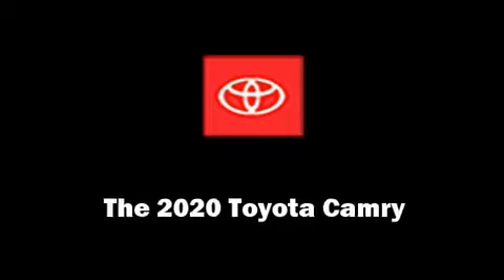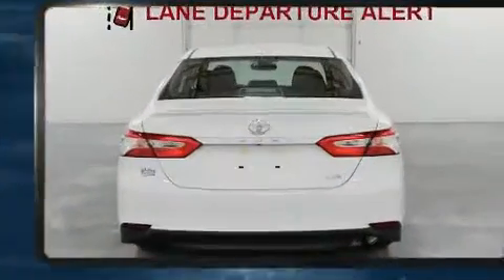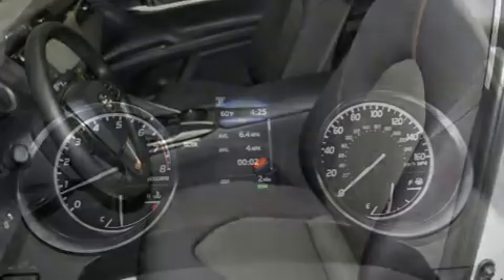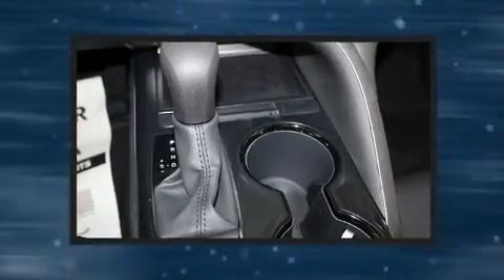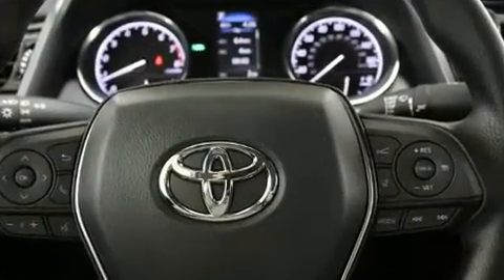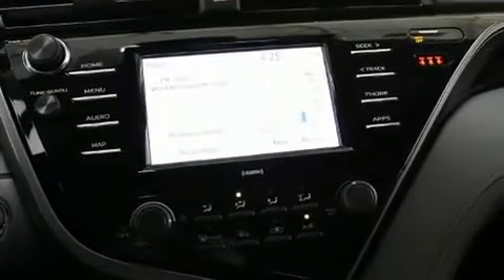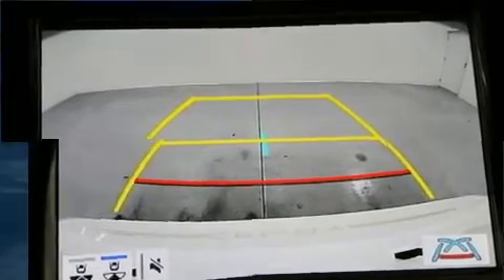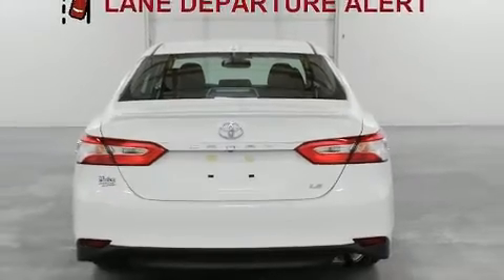2020 Toyota Camry LE in Marion, IL 62959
Marion Toyota
3300 W Deyoung

Treat yourself to a test drive in the 2020 Toyota Camry. This 4 door, 5 passenger sedan offers the features and options for which you've been searching. It features an automatic transmission, front-wheel drive, and a 2.5 liter 4 cylinder engine. It distinguishes itself from the competition with features such as: front and rear reading lights, an outside temperature display, front bucket seats, lane departure warning, power windows, cruise control, and 1-touch window functionality. Audio features include an AM/FM radio, steering wheel mounted audio controls, and 6 speakers, enhancing the audio experience throughout the interior. Toyota ensures the safety and security of its passengers with equipment such as: dual front impact airbags, front and rear side impact airbags, traction control, brake assist, a panic alarm, an emergency communication system, and 4 wheel disc brakes with ABS. This car was designed with safety in mind, allowing you to drive with even greater assurance. You will have a pleasant shopping experience that is fun, informative, and never high pressured. Please don't hesitate to give us a call.